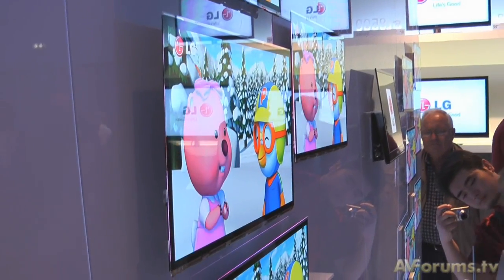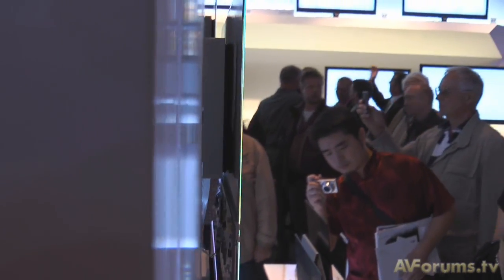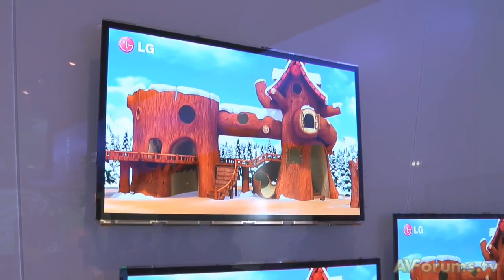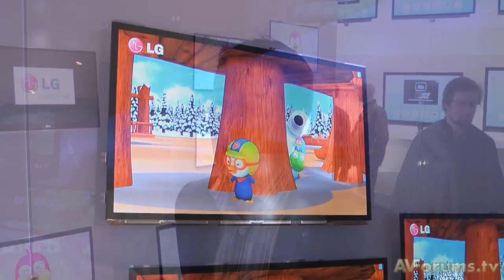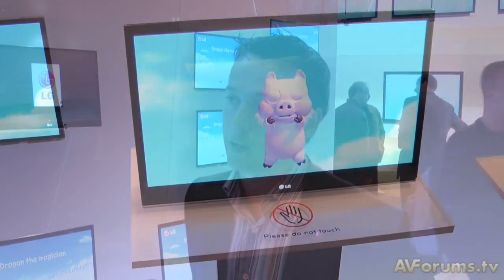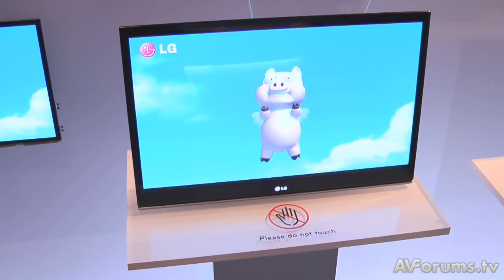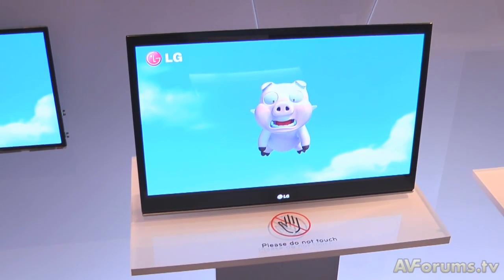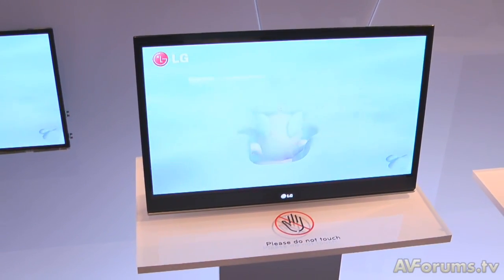IFA 2009: LG OLED TV Technology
George Mead takes us through LG's OLED technology.